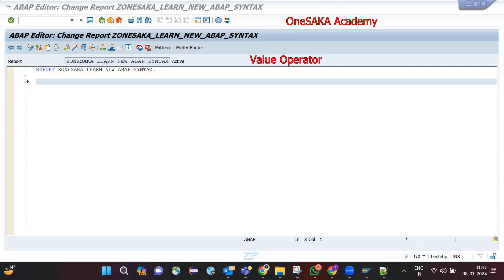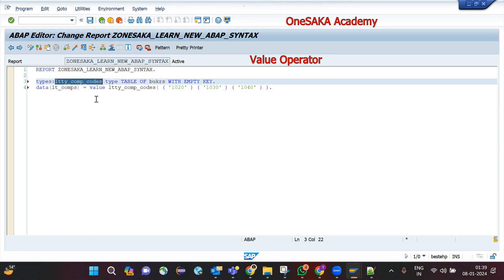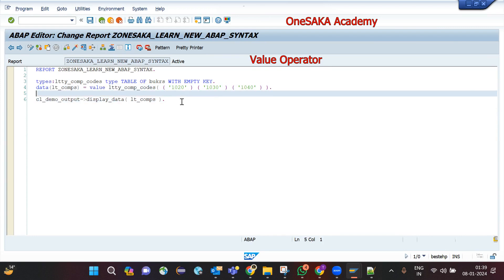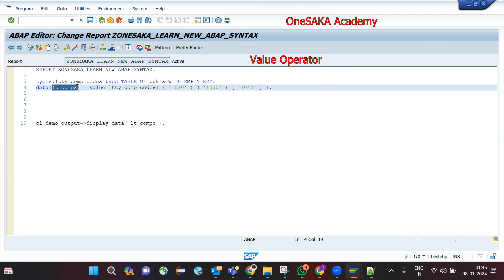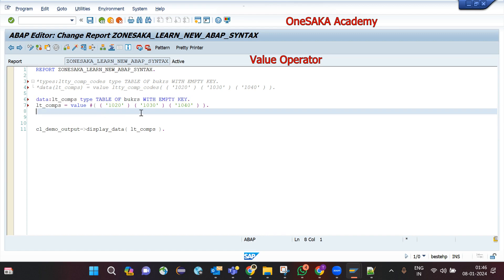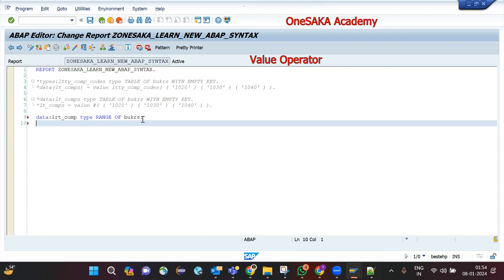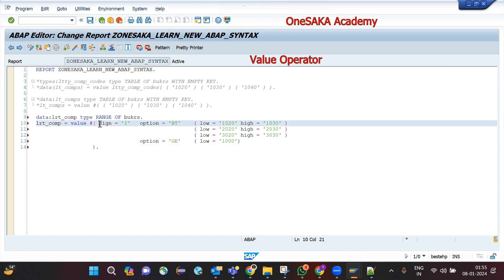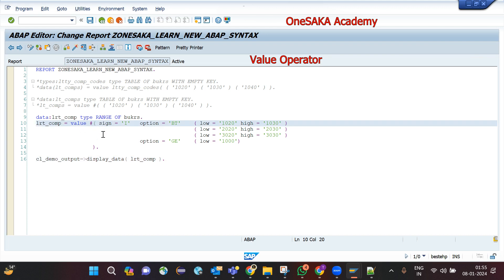ABAP new Syntax 7.4 and 7.5 - Use of VALUE Operator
That being said, as of ABAP 7.4, the VALUE operator was introduced to simplify the initialization of variables. It allows you to initialize a variable and assign values to its components in a concise and readable way. Here's a basic example: